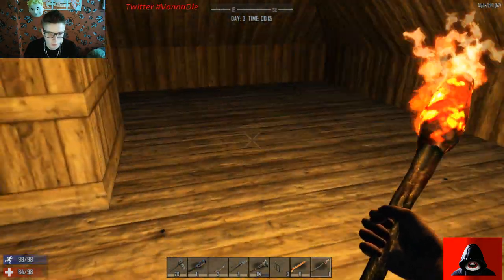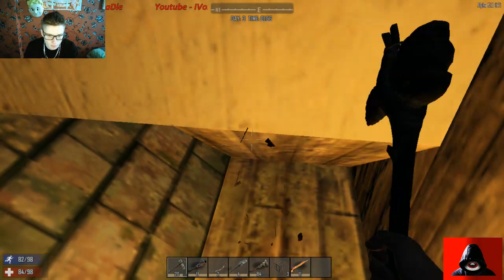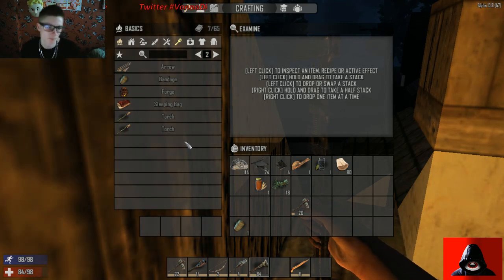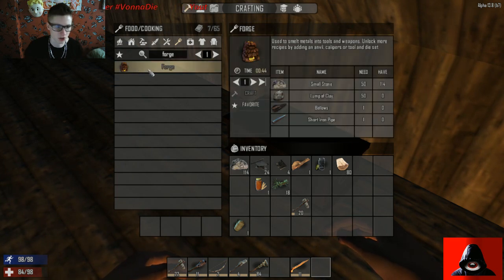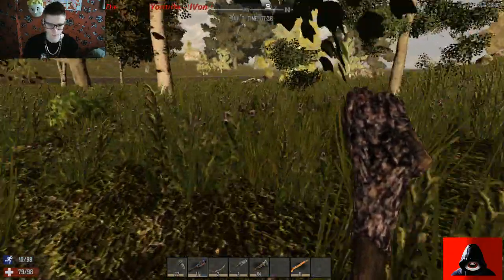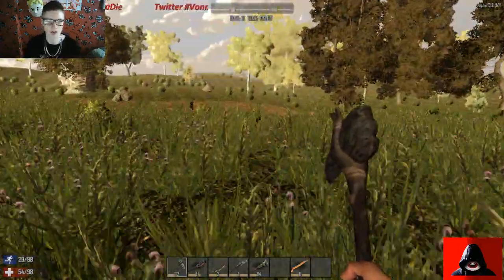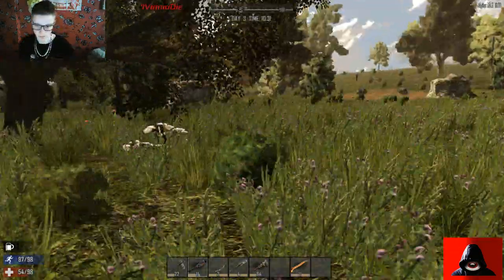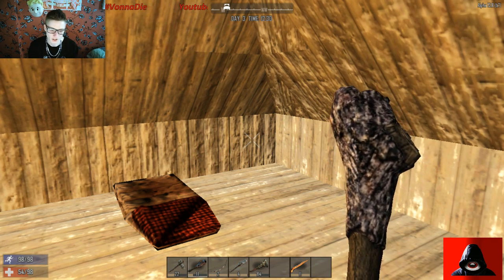7 Days To Die / Damn Pigs !! #1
My first episode of my 7 days to die series more to come every two days.

Join The Eye Clan !!